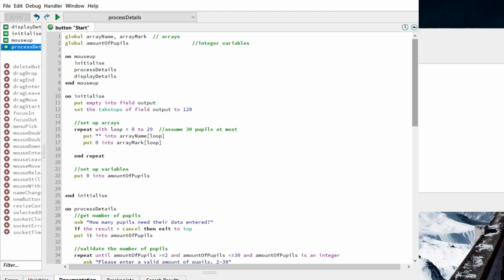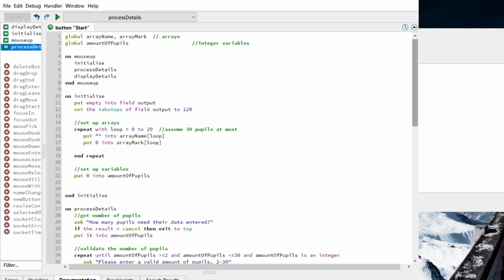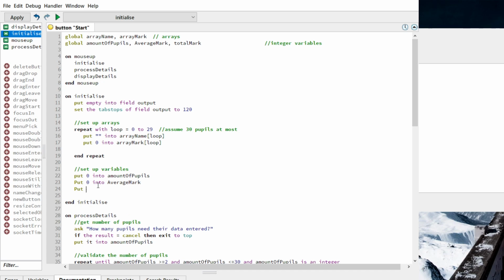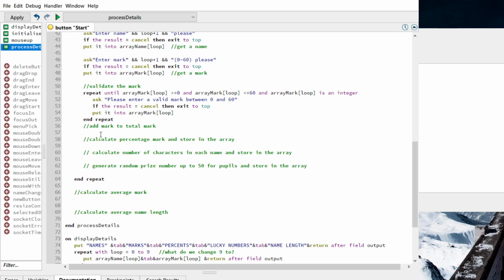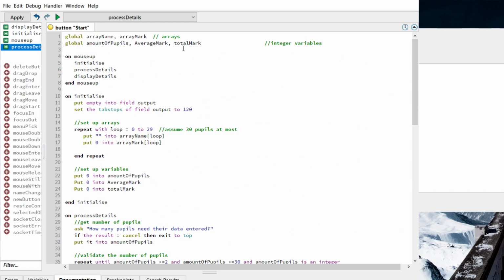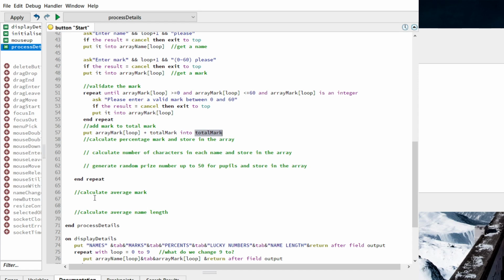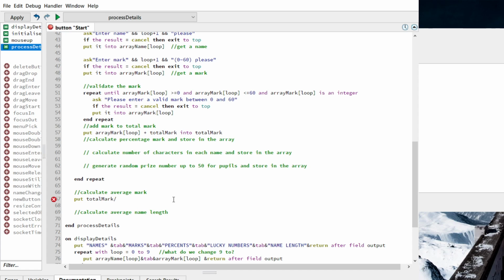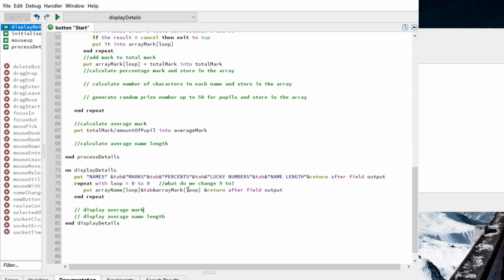Livecode Completion - Running total and Average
How to calculate a running total in a lop using values within an array. Calculating an average using Livecode.